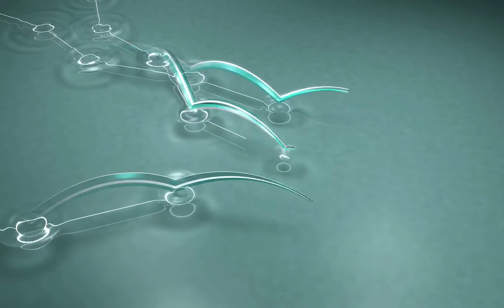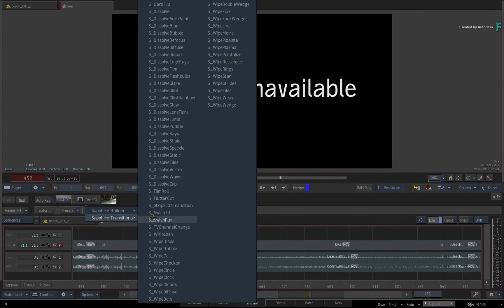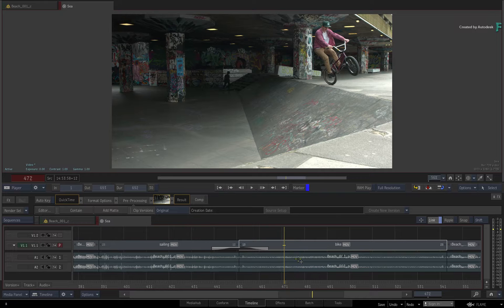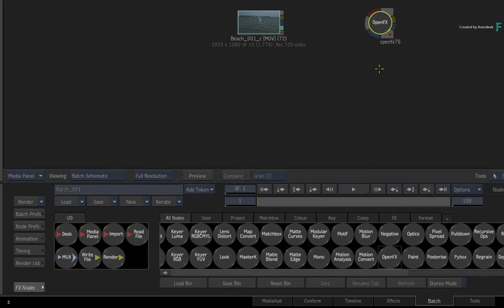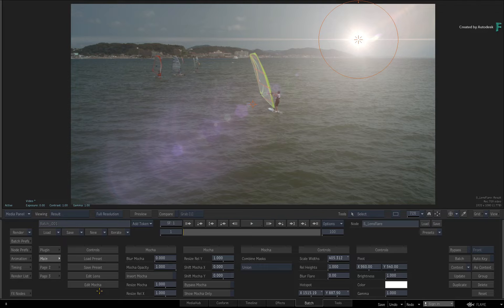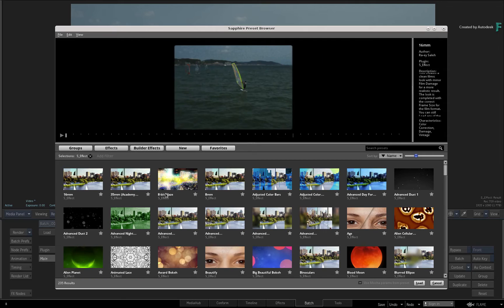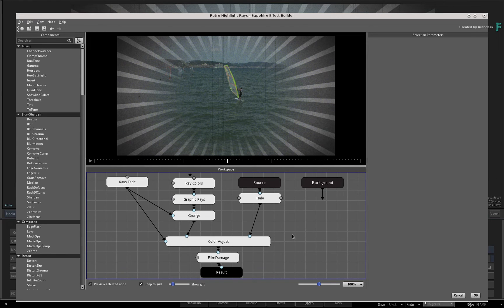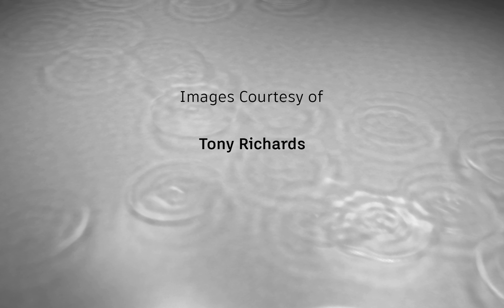Additional Creativity with OFX - Flame 2020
Level: Beginner

With the release of Flame 2020, OFX support has been expanded in the Flame products enabling you to use other 3rd party creative tools in addition to Neat Video.

OpenFX works on both the Linux and Mac versions of the Flame products and integrates seamlessly into your Flame experience.

Many common OFX have been tested but it is possible that some specific plugins may not work correctly.

If you encounter any issues, please report them to us via Autodesk Technical Support.

This video showcases the Sapphire OFX plug-ins in Flame but there are others that you can purchase and use with any OFX host.